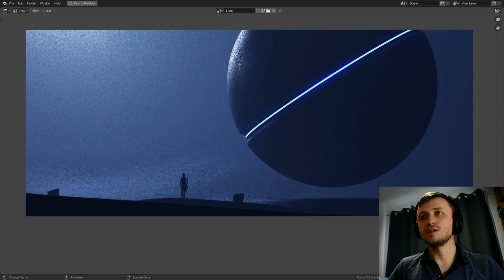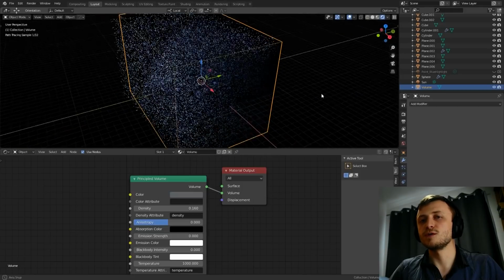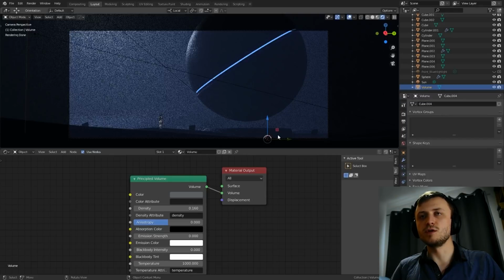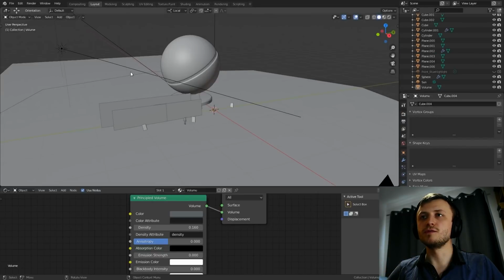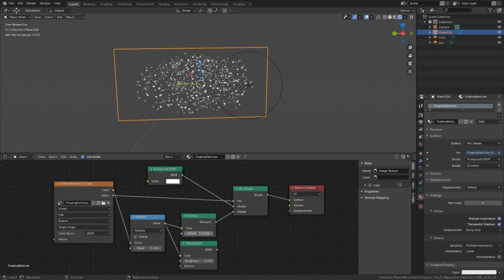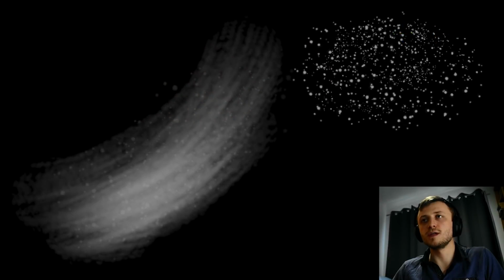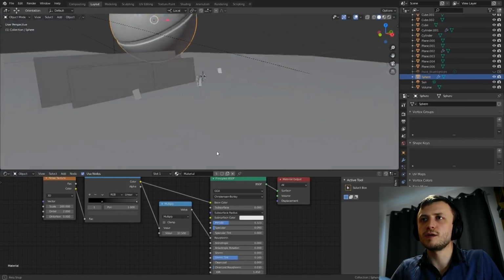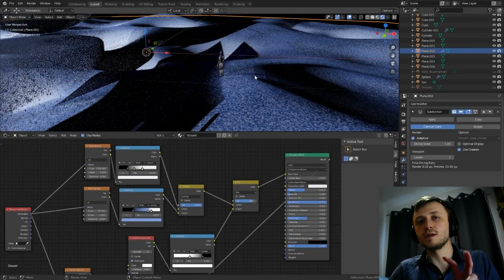Creating an Atmospheric Environment in Cycles (Blender 2.8)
In this video, I break down a recent environmental piece made with Cycles in Blender 2.81.